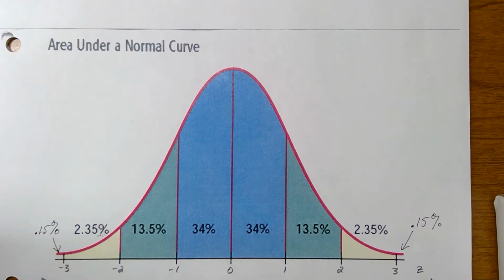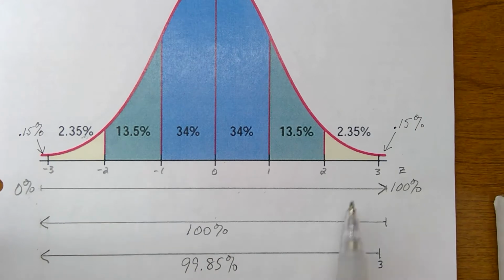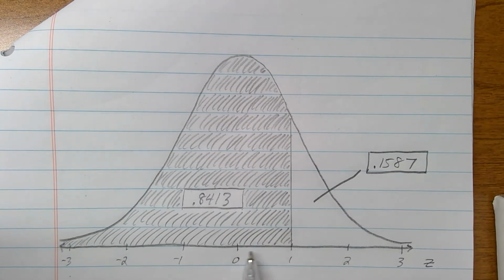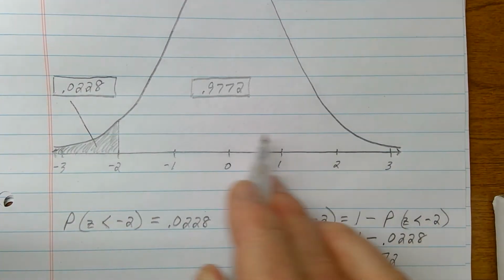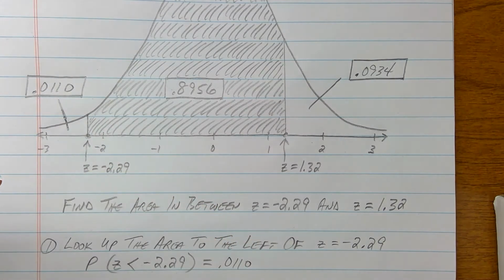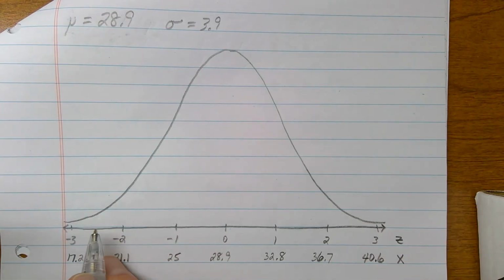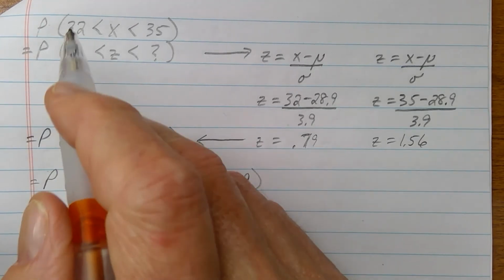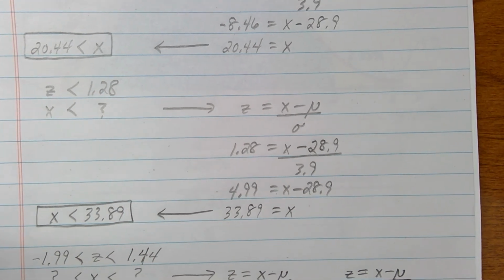Find Areas Under the Standard Normal Curve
In this Elementary Statistics video I demonstrate how to use the z-table to find and calculate areas under the standard normal curve.  I explain raw scores and standard z scores.  I show how to find the probability of an area to the left of z, an area to the right of z, and an area in between two z scores.  I also demonstrate how to convert x-intervals to z-intervals, and vice versa.